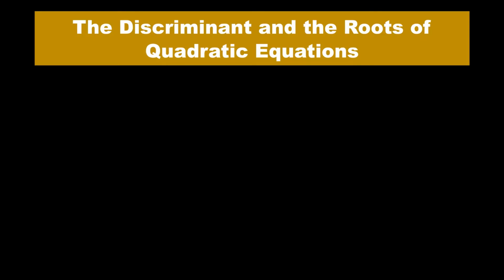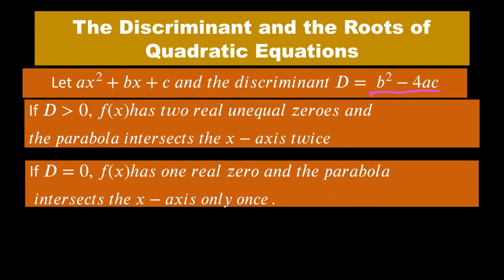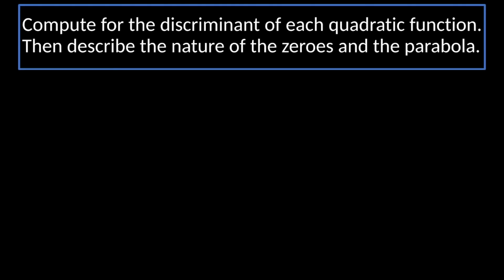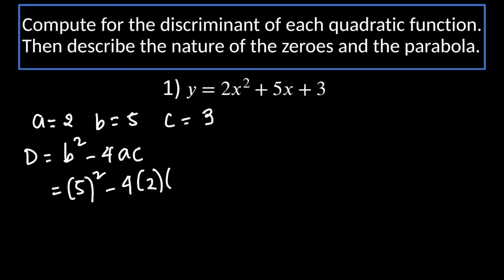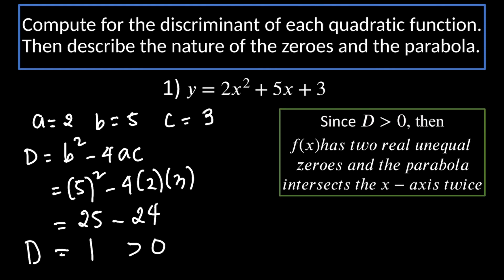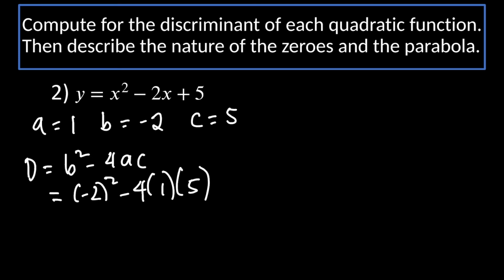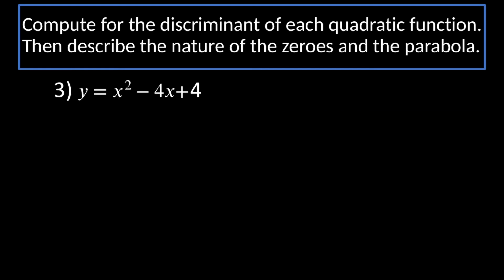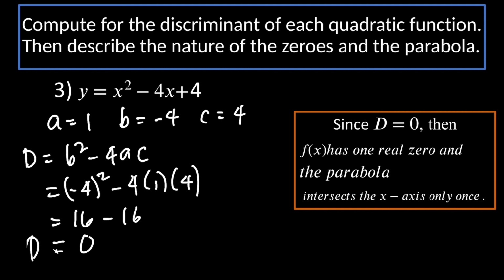The Discriminant and Zeroes of the Quadratic Functions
In this video, you will learn to describe the zeroes of the quadratic formula and the nature of its graph.